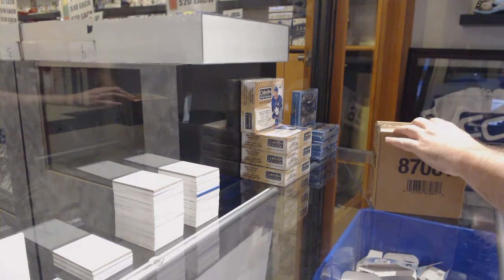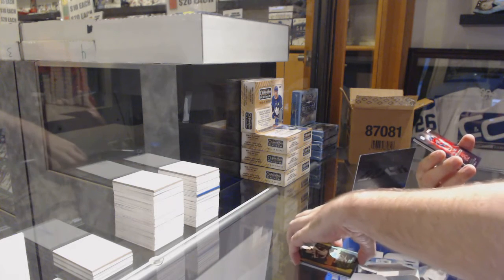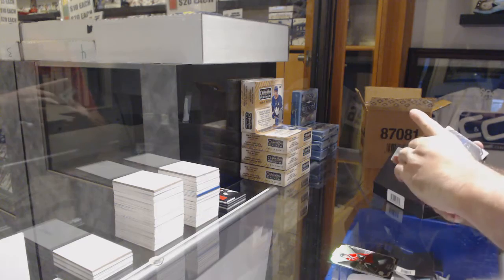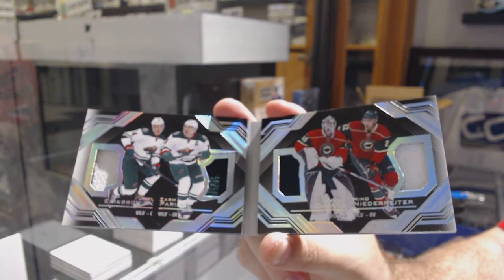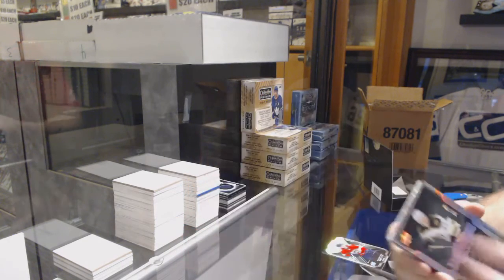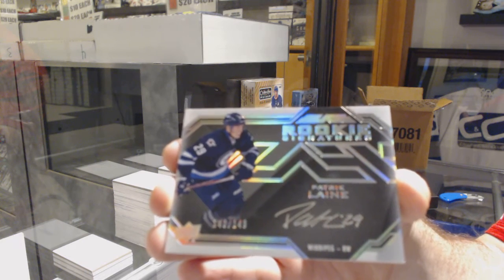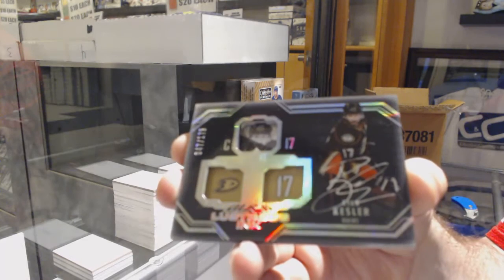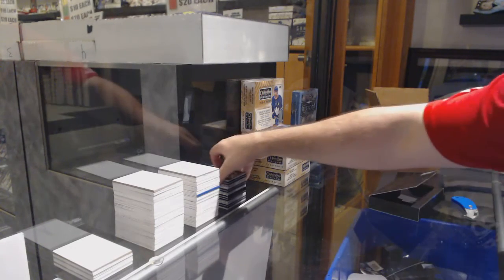16-17 Upper Deck Black Hockey 5 Box Case Break - C&C GB #9873